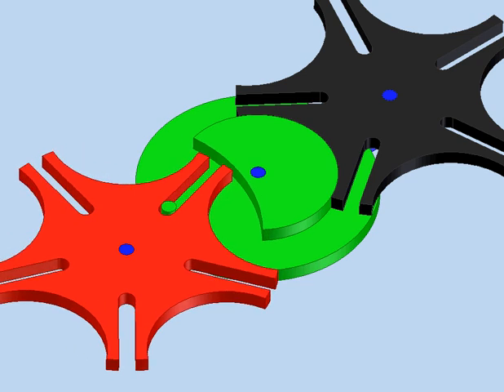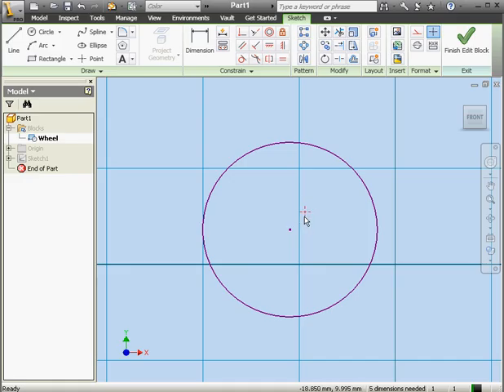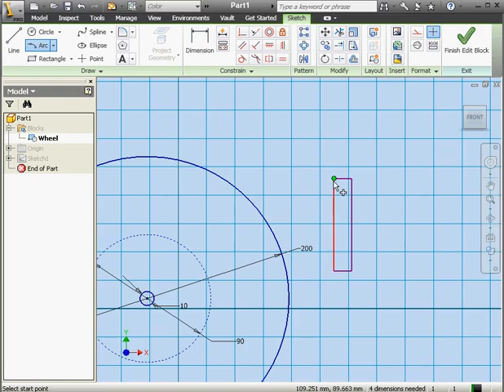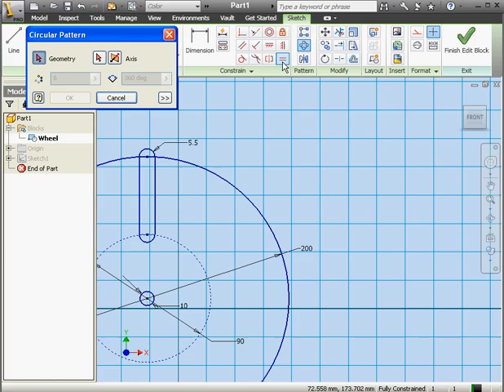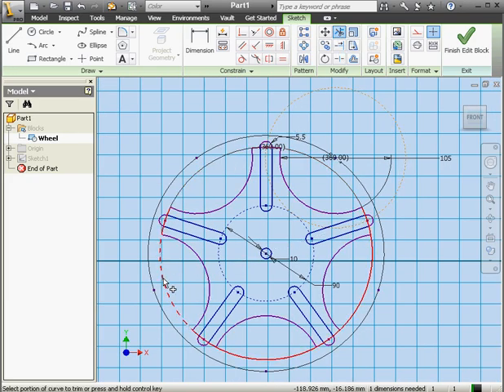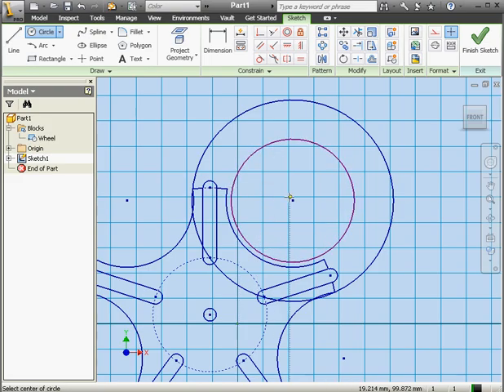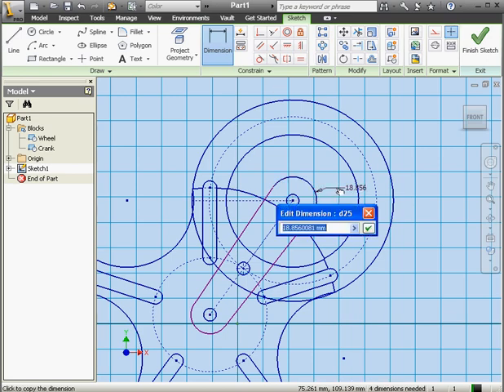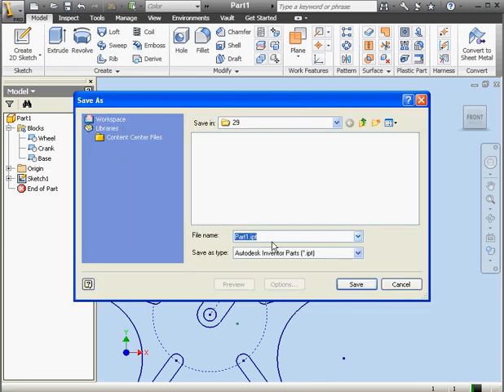External Geneva Mechanism AutoDesk Inventor Tutorials Advanced Part Modeling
You can see all our courses online, download them or get them on disc.

In this video tutorial about AutoDesk Inventor, I show you how to build an external Geneva mechanism. This is a rotating gear system that is found in mechanical watches and early film projectors, and is pretty cool. This is the first video in this case study.